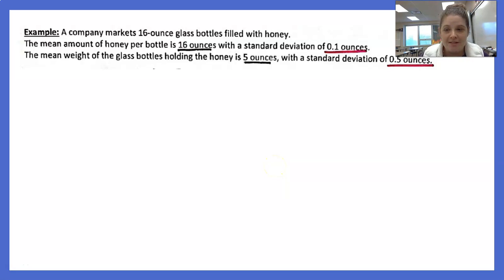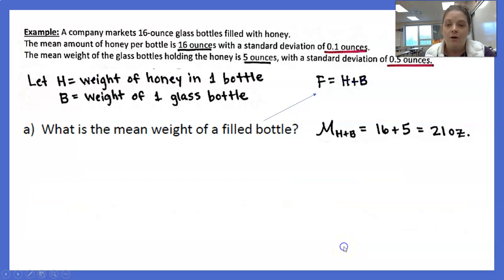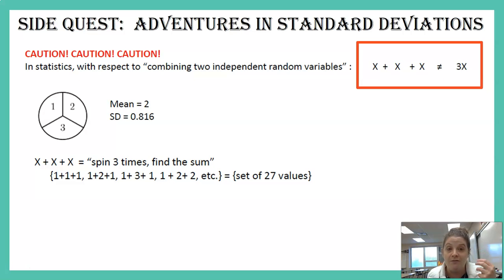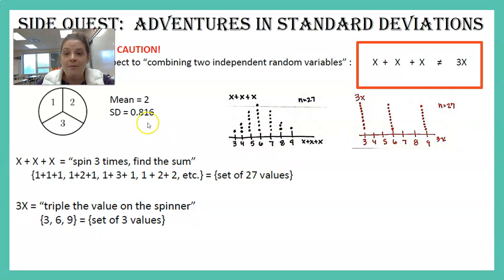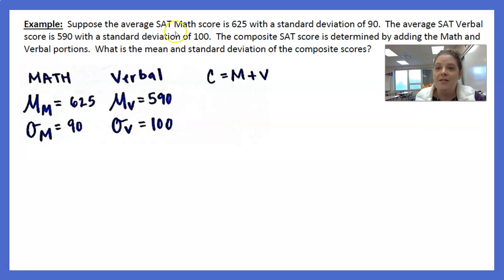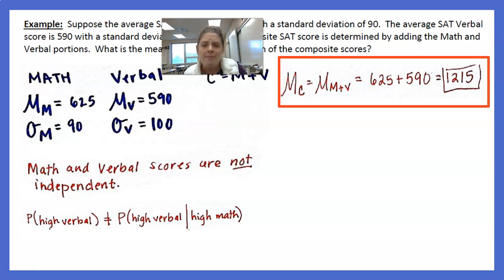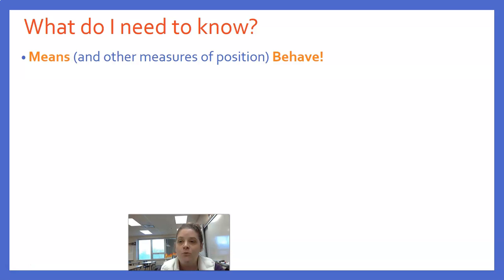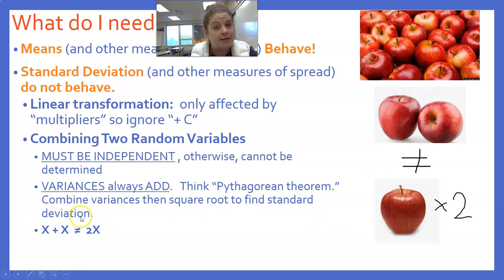Rules for Means & Variances (part 2 of 2) - AP Statistics - Avon High School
Examples from notes, walkthrough. (Textbook 7.4)